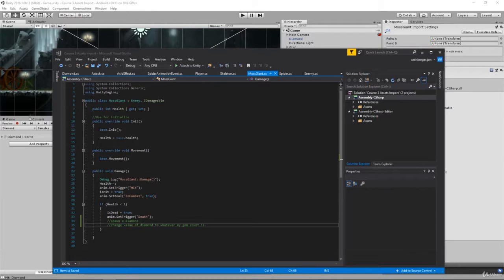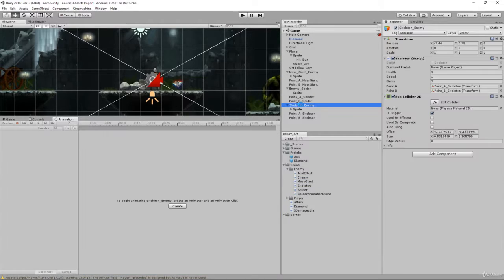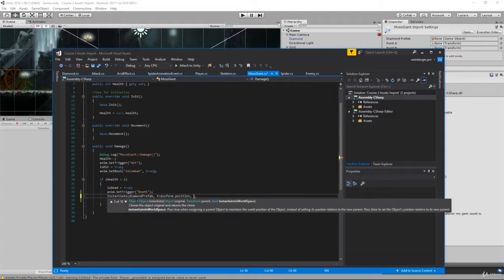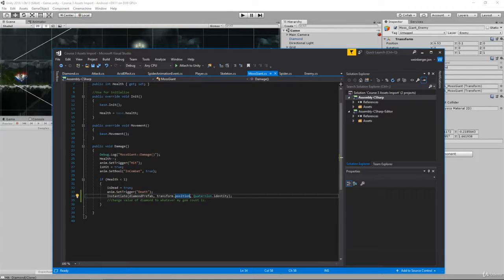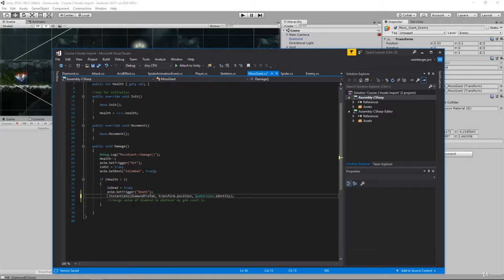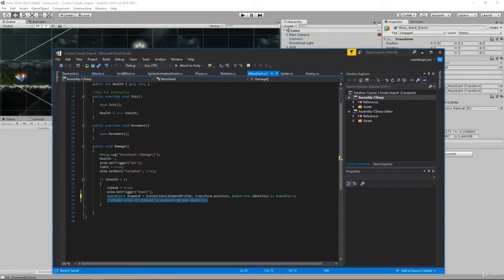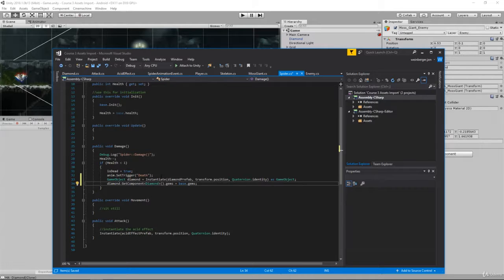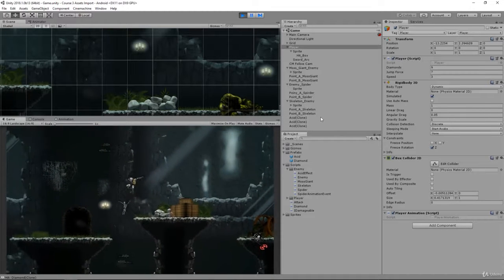4 Challenge Review Loot System